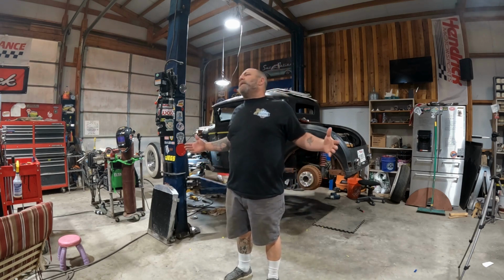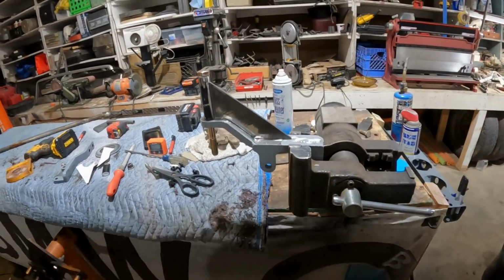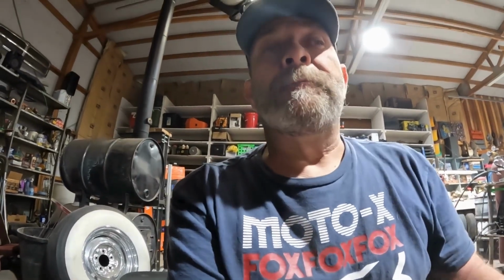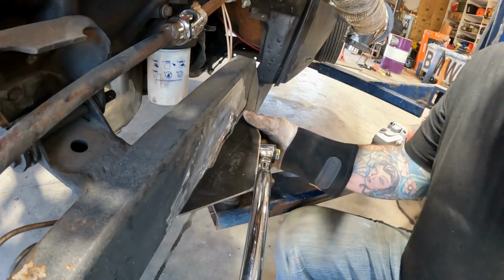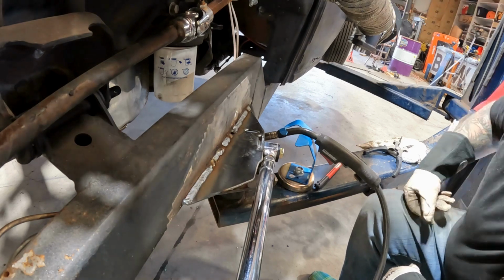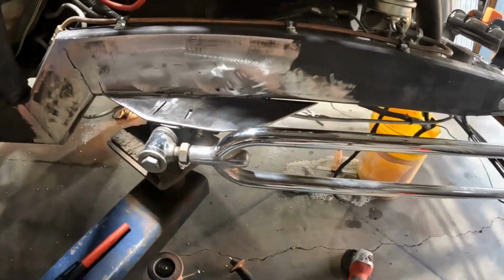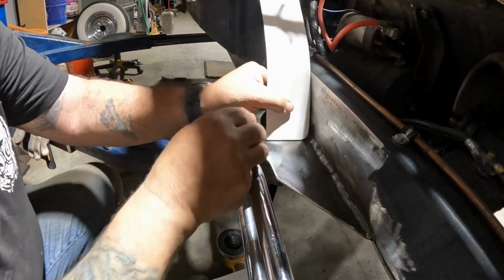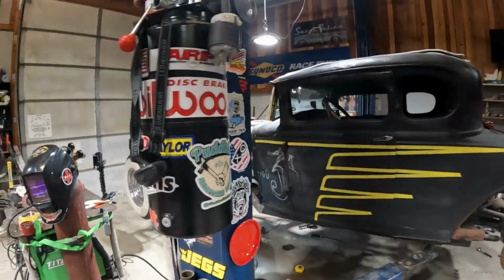31 Ford Coupe steering refabricated and rebuild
Just a little banger of me turning chicken poop into chicken soup. Making cool stuff and singing!